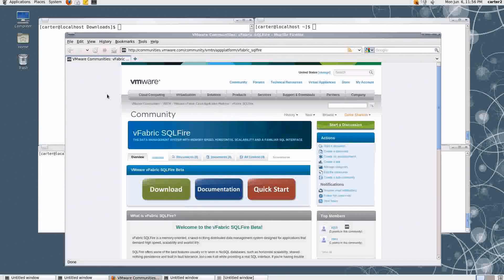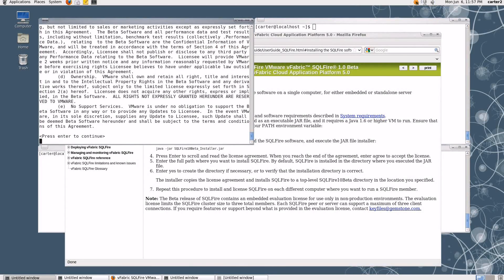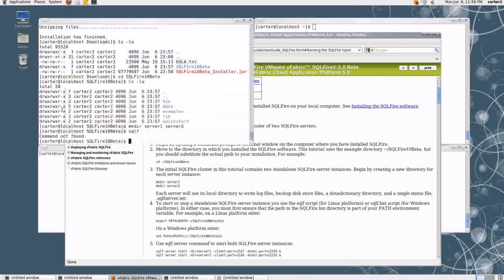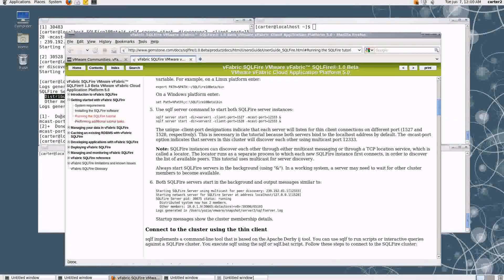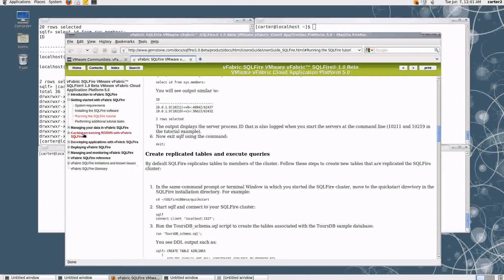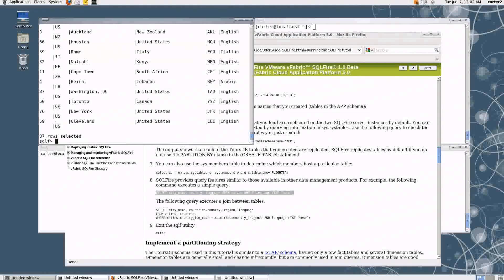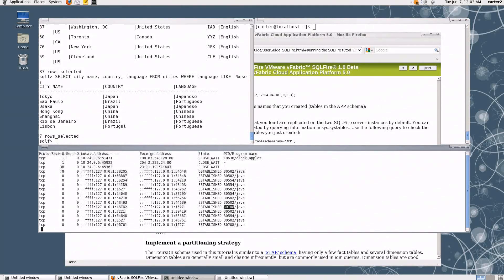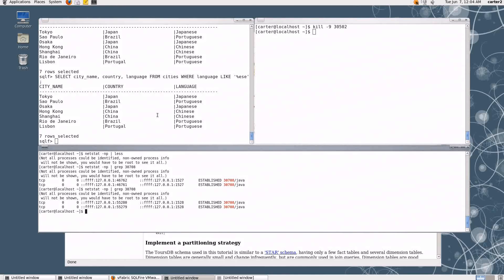Just A Quick Look At vFabric SQLFire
SQLFire is a horizontally scalable and memory-oriented relational data management system. If you're not big on buzzwords you can think of it as an in-memory SQL database that can scale in and out very easily.

This video takes a tour through the quick start guide, shows how to create a  two-member cluster, and even shows how SQLFire clients can automatically fail over if the member they're talking to suddenly crashes.

to download SQLFire and to learn more about it.